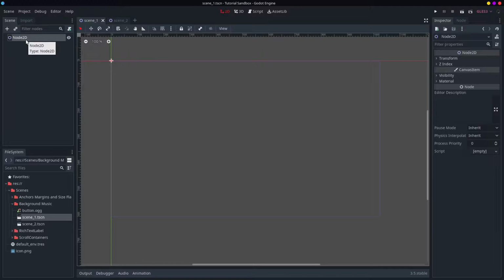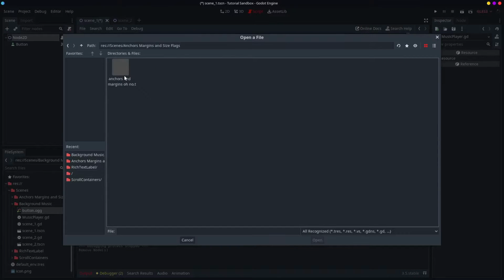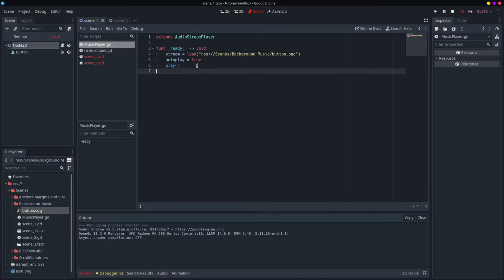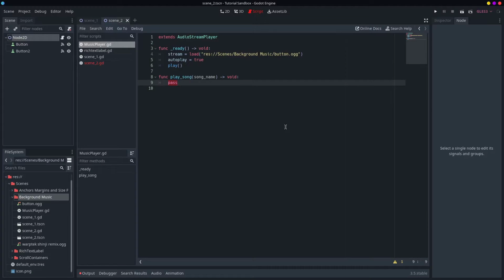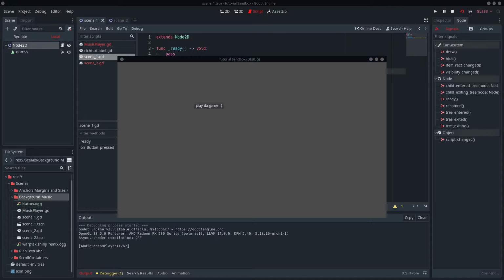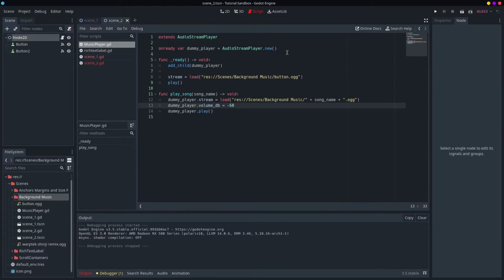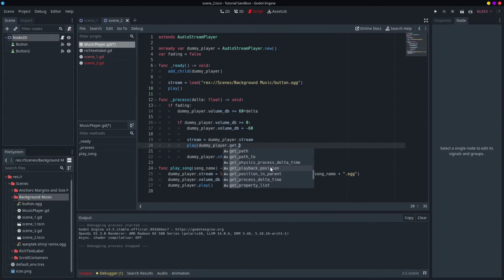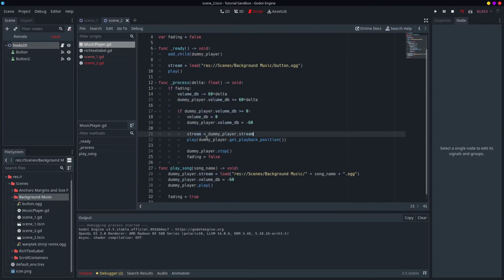Godot 3.x: Cross-Fading Background Music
I had to take this code from my old Steam game, WARP-TEK... I'm glad it still comes in handy even today!

00:00 Start
00:09 Don't Do This...
01:25 The Useful Part (Autoloads)
01:41 Creating The Singleton Node
02:12 Writing The Script
03:25 It Works! =)
03:55 More Ideas...
04:28 Summary (jk)
04:51 Part 2...
05:15 Additions To The Scene
05:34 Writing play_song(song_name)
07:05 Creating dummy_player
08:20 Adding dummy_player as a child
09:05 Writing the Cross-Fading
11:58 Fixing the Cross-Fading
12:27 Summary